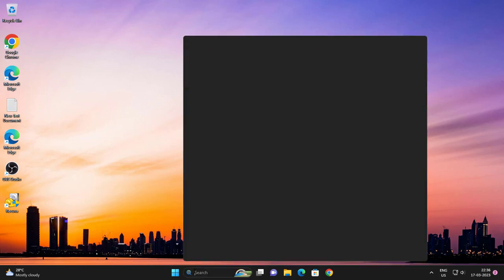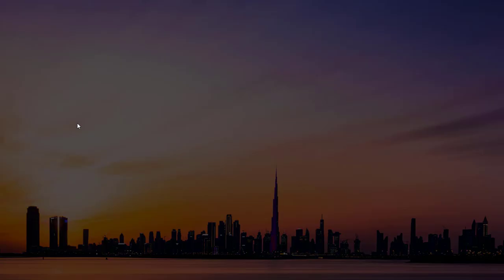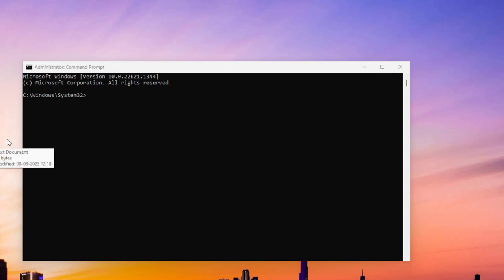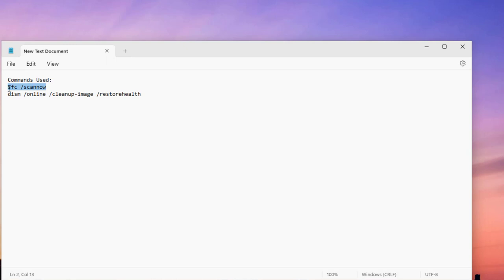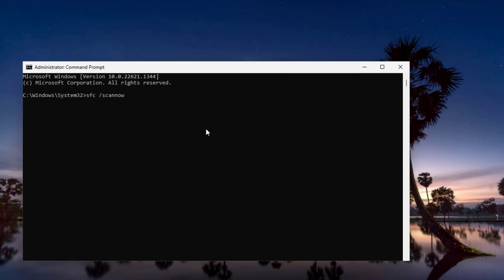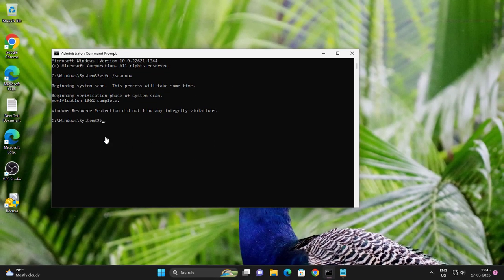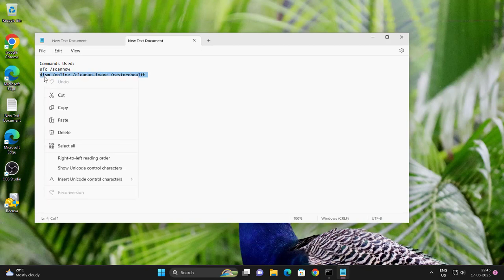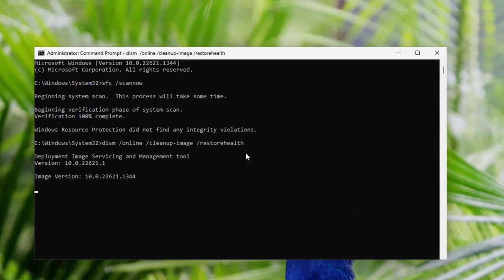How to Solve LiveKernelEvent Errors on Your Windows PC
Issues addressed in this tutorial:

livekernelevent 141
livekernelevent 117
livekernelevent 124
livekernelevent code 141
livekernelevent 193
livekernelevent 1b8
livekernelevent 144
livekernelevent hardware error
livekernelevent crash,
livekernelevent code 117 windows 11
livekernelevent error
livekernelevent 141 hardware error
livekernelevent windows 11
livekernelevent 141 windows 11
livekernelevent 141 black screen
livekernelevent 141 error